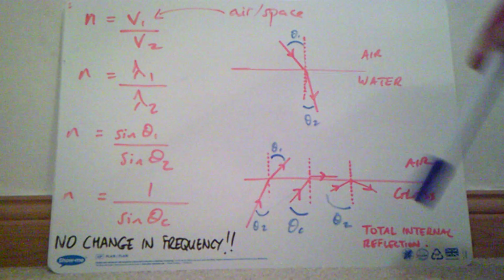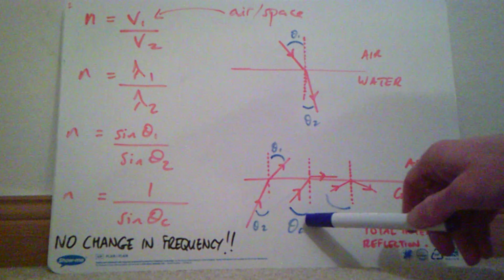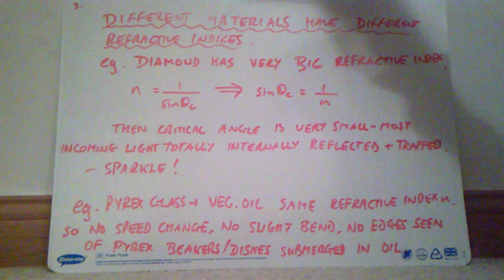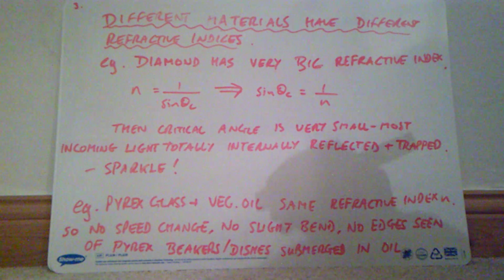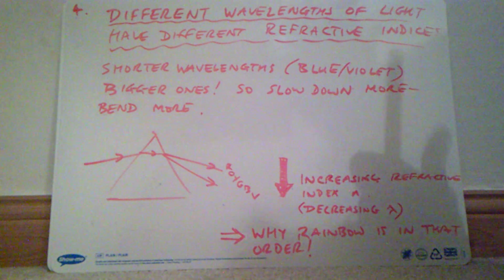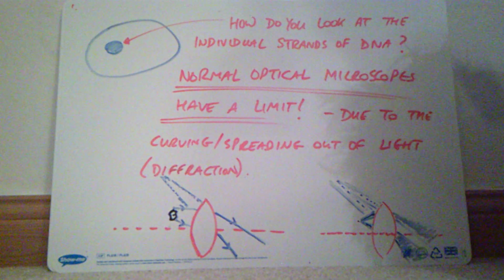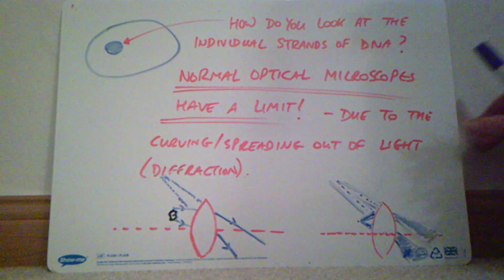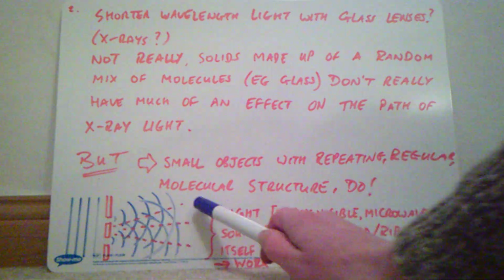Higher (m) - Refraction, Diffraction